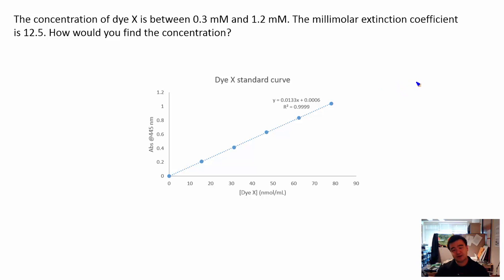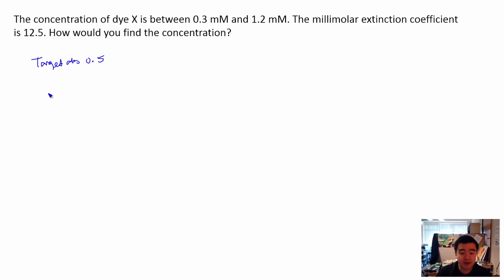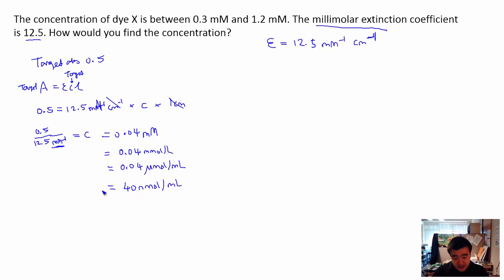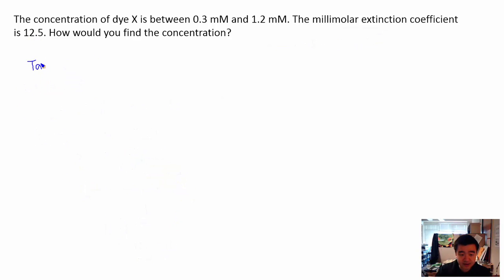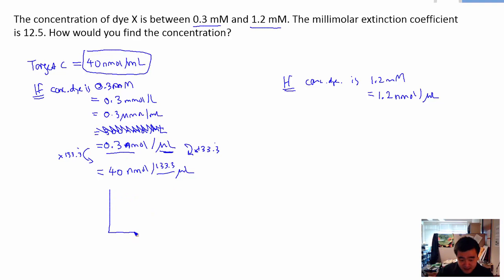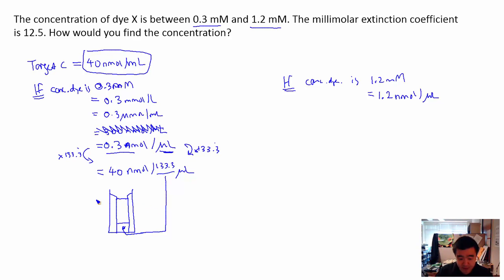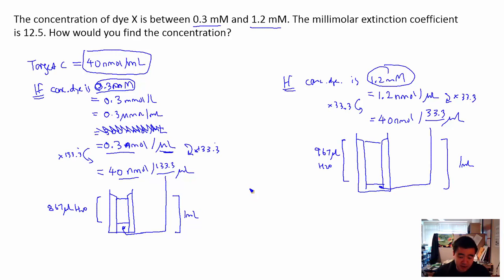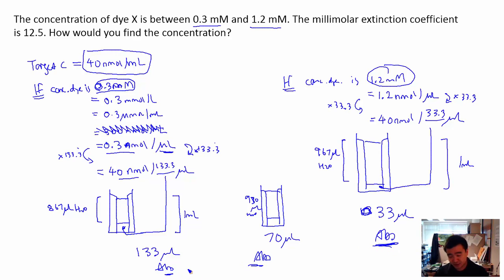MBLG1 - Dye concentration beyond the working range of a spectrophotometer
What do you do when you have a sample that is much too concentrated to measure accurately in a spectrophotometer? If you know the rough concentration range, and some characteristics of your substance, you can work out how to dilute the sample so that it can be measured within the working range of the spectrophotometer.